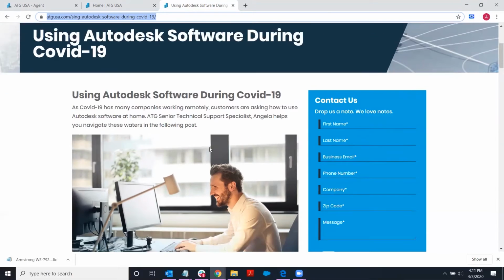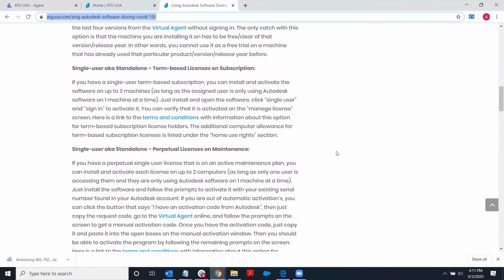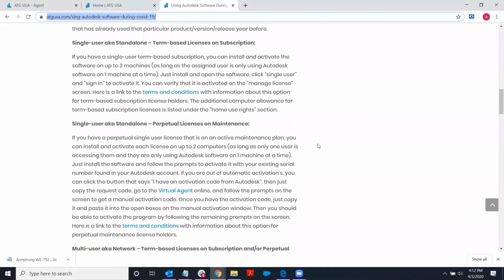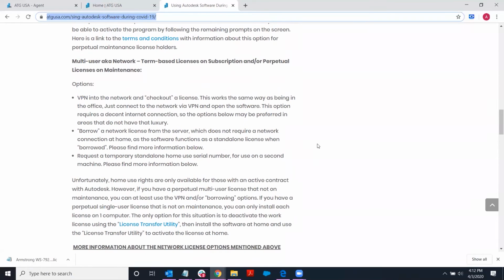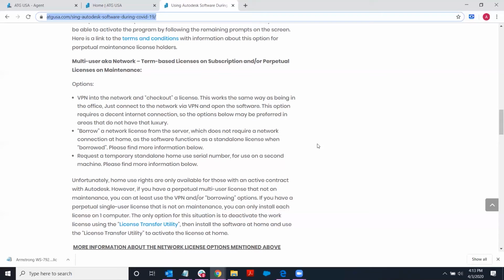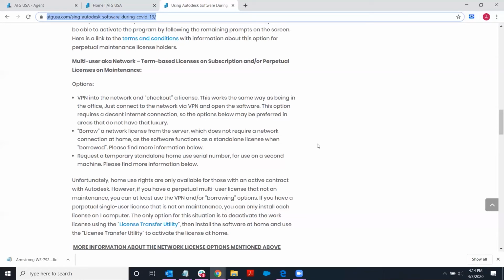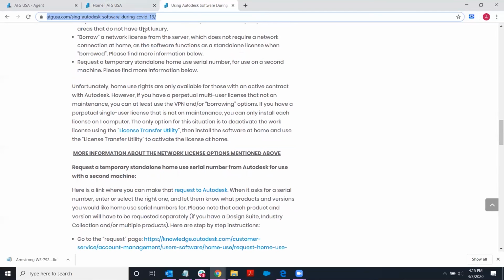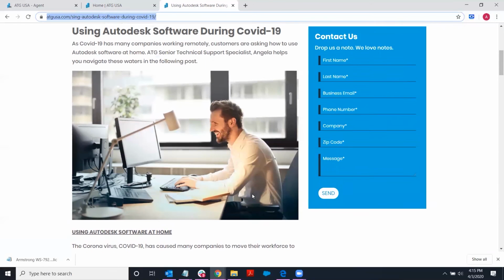Using Autodesk Software at Home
With many companies having their employees work from home, customers are asking how to use Autodesk software at home. ATG Senior Technical Support Specialist, Angela is here to help with this Tech Talk.